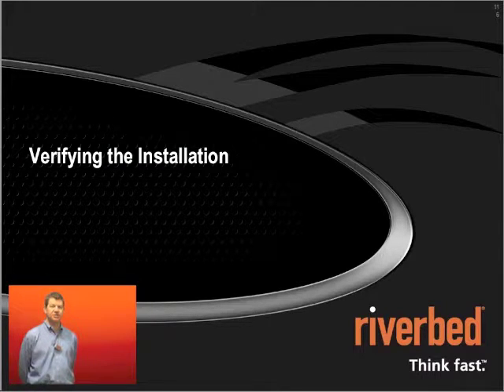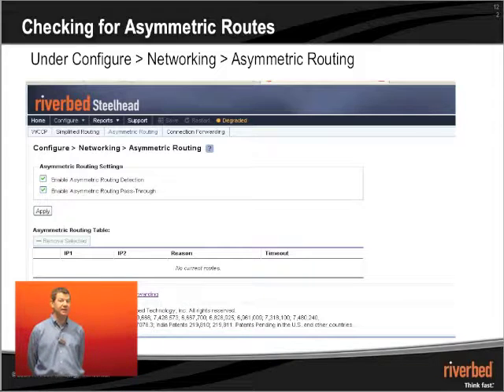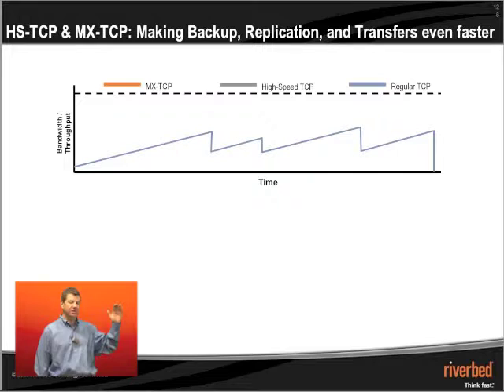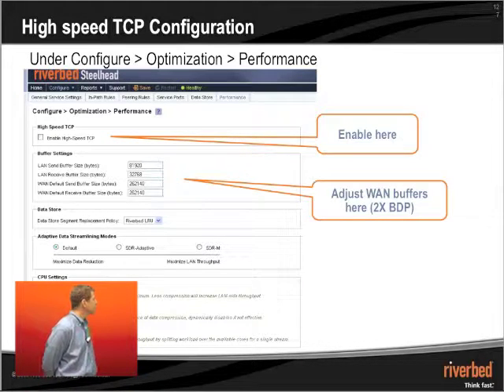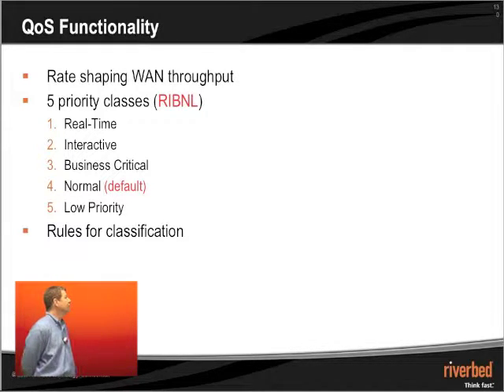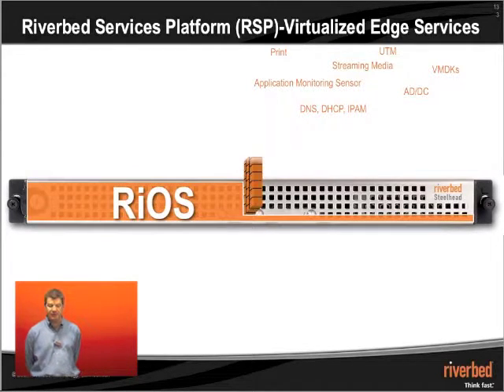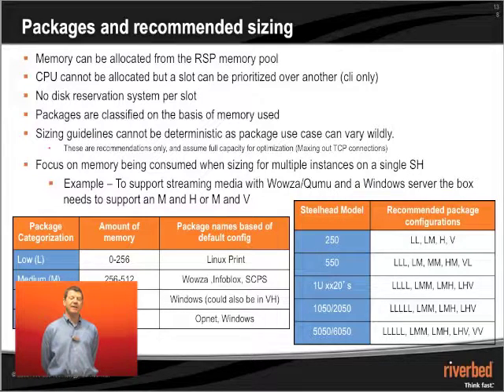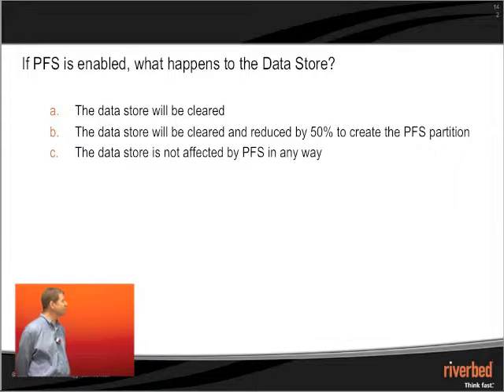RCSA4 - Verify the Install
Riverbed Certified Solutions Associate (RCSA4) Study Guide